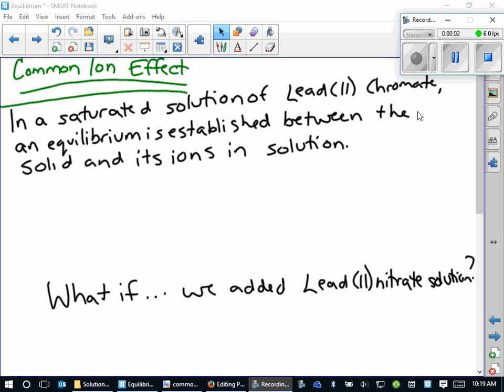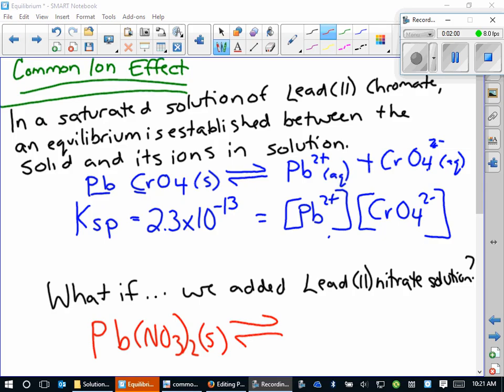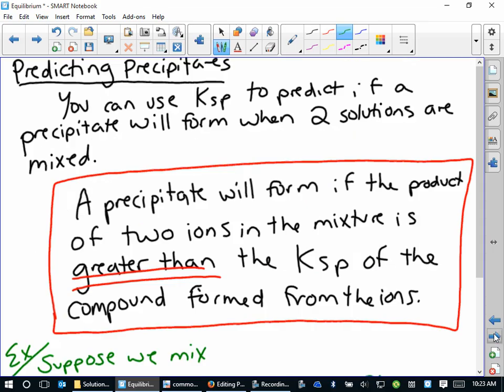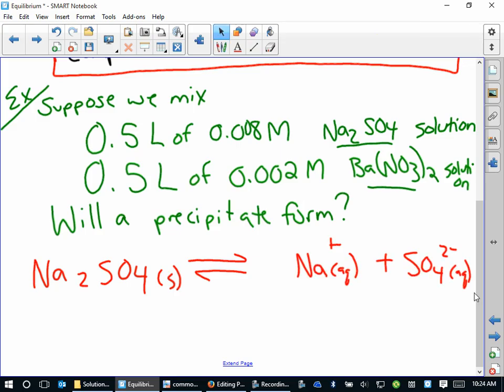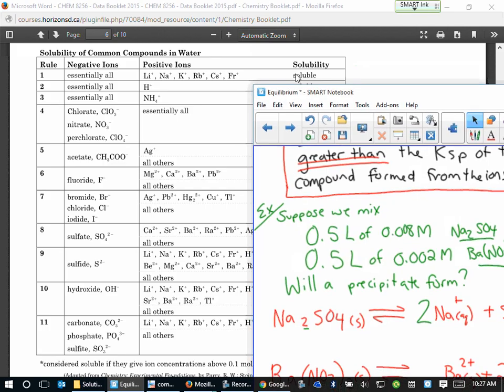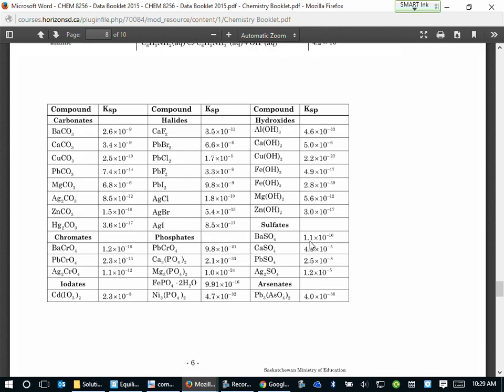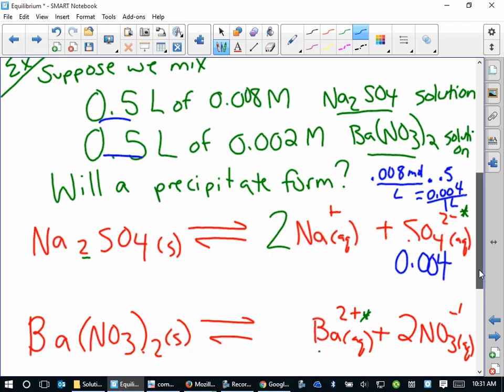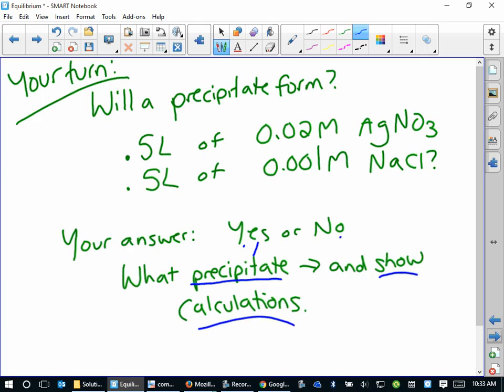Common Ion Effect